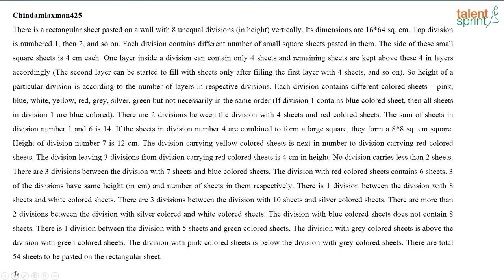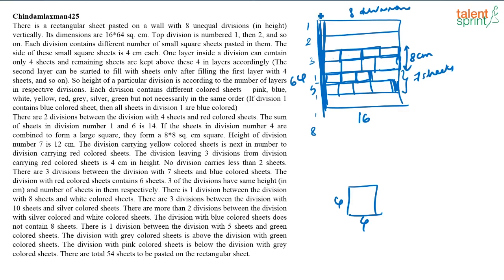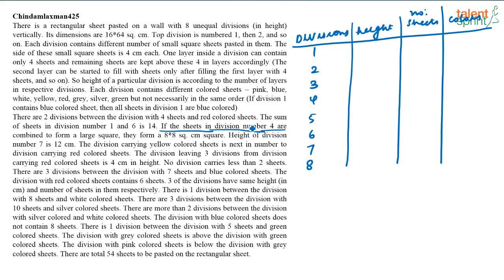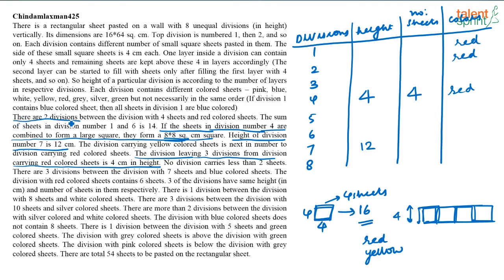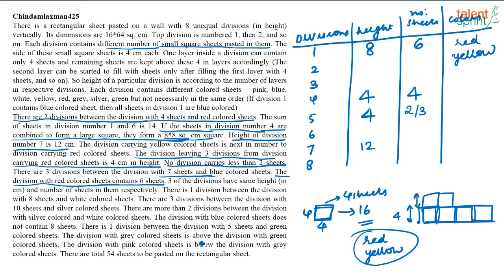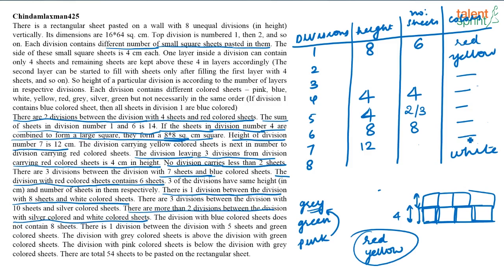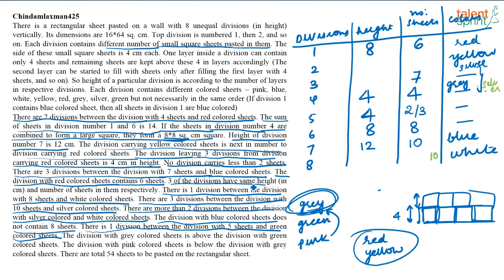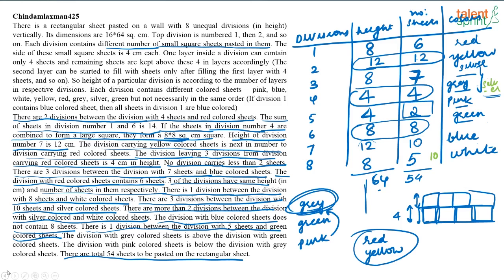Complex Assignment | Advanced Example - 15 | Reasoning Ability | TalentSprint Aptitude Prep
Here is a video for ou on complex assignment problems & solutions. Don't stick with these problems if you have shortcuts to understand here in this video of TalentSprint. Once you are good enough at solving these problems, you will find it way easier to practice and appear for your competitive exams.

Q. Directions: There is a rectangular sheet pasted on a wall with 8 unequal divisions (in height) vertically. Its dimensions are 16*64 sq. cm. The top division is numbered 1, then 2, and so on. Each division contains a different number of small square sheets pasted in them. The side of these small square sheets is 4 cm each. One layer inside a division can contain only 4 sheets and remaining sheets are kept above these 4 in layers accordingly (The second layer can be started to fill with sheets only after filling the first layer with 4 sheets, and so on). So the height of a particular division is according to the number of layers in respective divisions. Each division contains different coloured sheets â€“ pink, blue, white, yellow, red, grey, silver, green but not necessarily in the same order (If division 1 contains blue coloured sheet, then all sheets in division 1 are blue coloured) There are 2 divisions between the division with 4 sheets and red coloured sheets. The sum of sheets in division number 1 and 6 is 14. If the sheets in division number 4 are combined to form a large square, they form an 8*8 sq. cm square. Height of division number 7 is 12 cm. The division carrying yellow coloured sheets is next in number to division carrying red coloured sheets. The division leaving 3 divisions from division carrying red coloured sheets is 4 cm in height. No division carries less than 2 sheets. There are 3 divisions between the division with 7 sheets and blue coloured sheets. The division with red coloured sheets contains 6 sheets. 3 of the divisions have the same height (in cm) and a number of sheets in them respectively. There is 1 division between the division with 8 sheets and white coloured sheets. There are 3 divisions between the division with 10 sheets and silver coloured sheets. There are more than 2 divisions between the division with silver coloured and white-coloured sheets. The division with blue coloured sheets does not contain 8 sheets. There is 1 division between the division with 5 sheets and green coloured sheets. The division with grey coloured sheets is above the division with green coloured sheets. The division with pink-coloured sheets is below the division with grey coloured sheets. There is a total of 54 sheets to be pasted on the rectangular sheet.

TalentSprint Aptitude Prep focuses on Quantitative Aptitude, Reasoning Ability, General Intelligence, General Awareness, Banking and Current Affairs. Our live sessions by the expert faculties guide you for various competitive exams. TalentSprint’s Aptitude Prep provides access to the best-in-class videos that can help boost your chances of success in Bank, SSC and Govt Exams like IBPS, SBI, RBI, SSC CGL, SSC CHSL, SSC CPO, Railways, Insurance, Campus Recruitment and other Govt Exams.